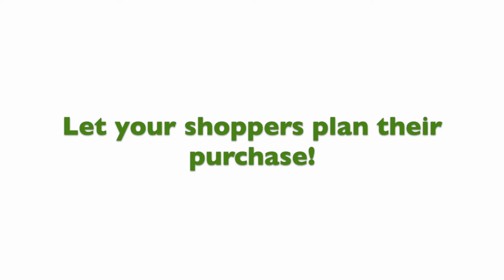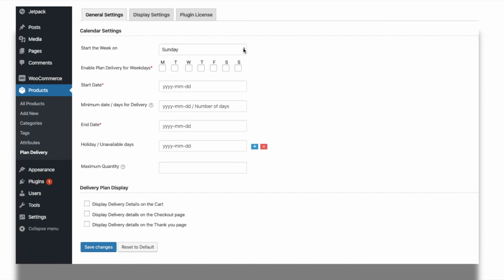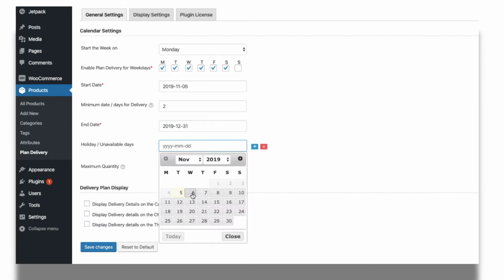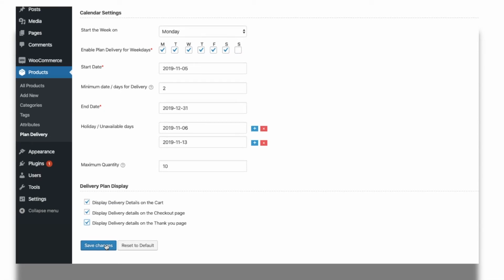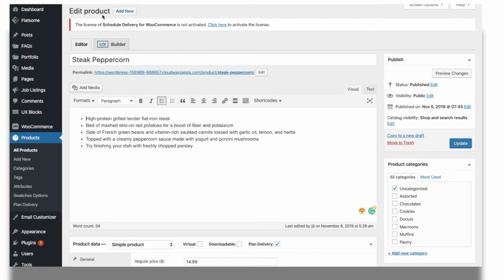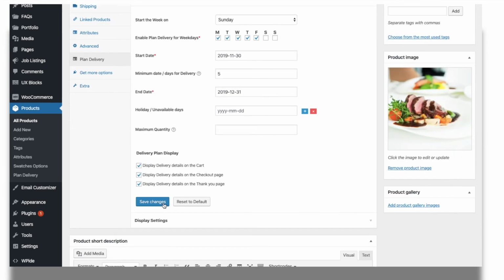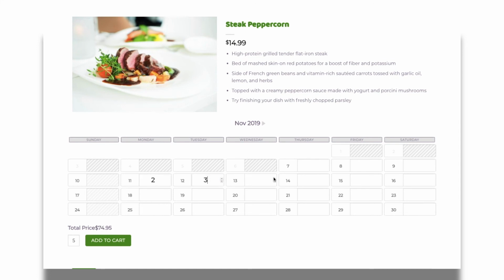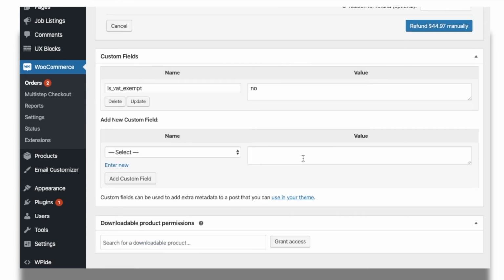Schedule Delivery for WooCommerce | Advanced Plugin - Plan Deliveries of Purchases from Woo Stores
The Schedule Delivery for WooCommerce plugin by ThemeHigh comes with an easy calendar view to let your shoppers plan their purchase from Woo Stores.
You can configure the shop availability by defining a start date, end date and holidays from the admin end. With options to set a min. date/day, the users will only be able to order accordingly. You can even limit the maximum quantity for a day.